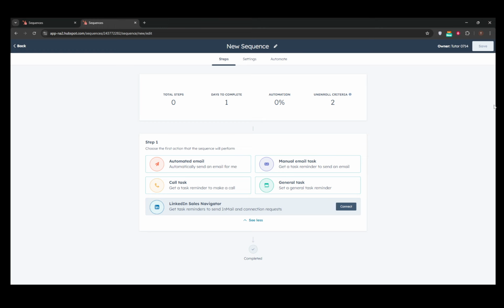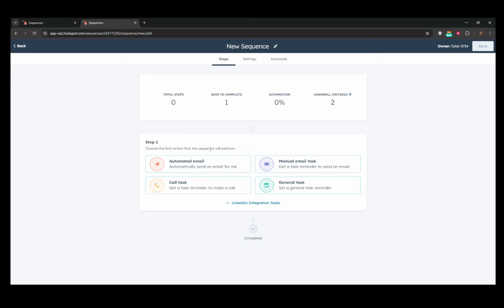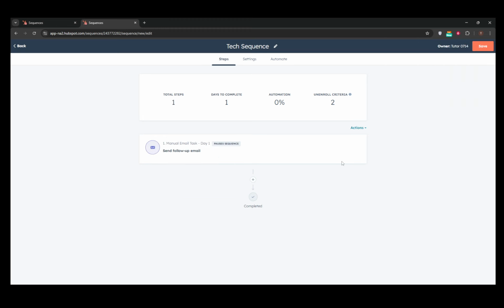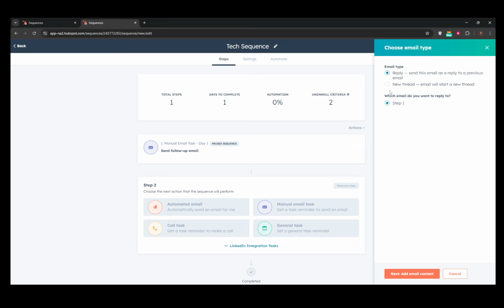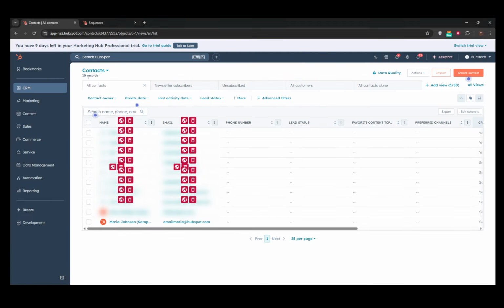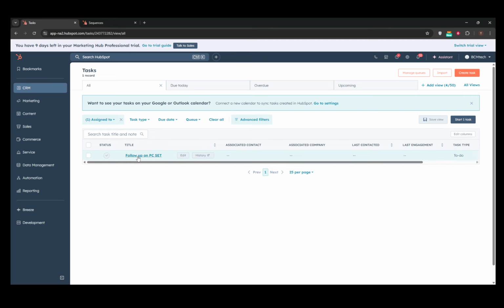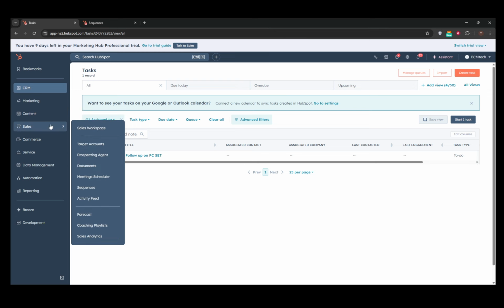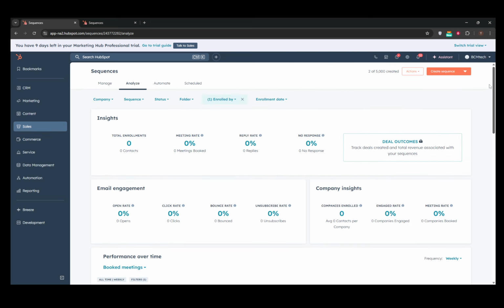How to Use HubSpot Sequences | Tech Tutorials [2025 Guide]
In today’s video we are covering: how to use HubSpot sequences, HubSpot CRM tutorial, HubSpot 2025 guide, how to automate follow-ups and outreach, HubSpot email sequences setup, HubSpot workflow automation tips, how to create multi-step sequences, HubSpot personalization in sequences, HubSpot sales engagement best practices, HubSpot beginner walkthrough, how to track sequence performance, HubSpot CRM efficiency tips, how to nurture leads using sequences, HubSpot task automation in sequences, HubSpot deals and pipeline management, HubSpot sequences step-by-step tutorial.